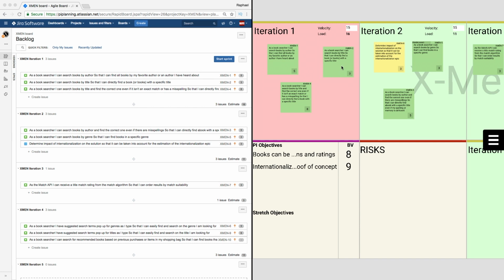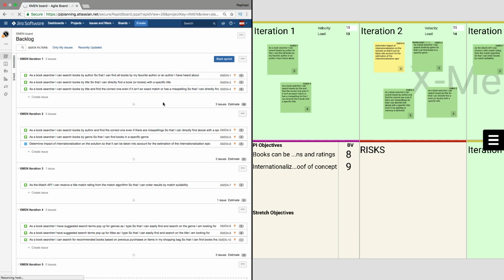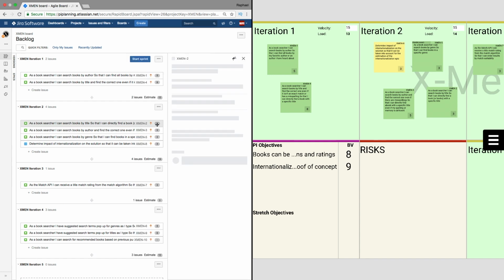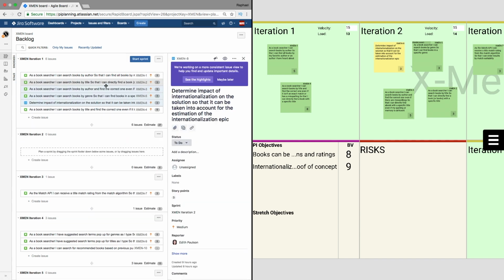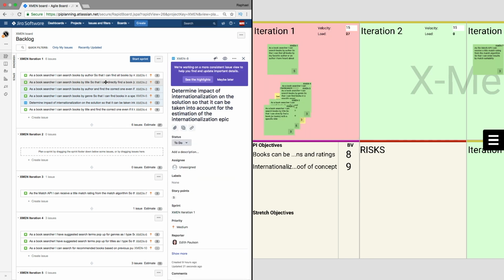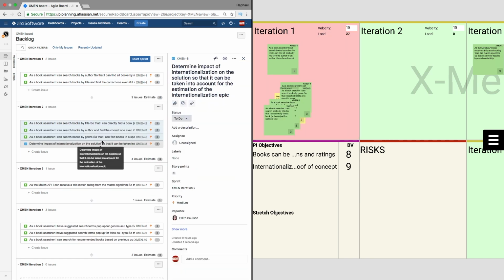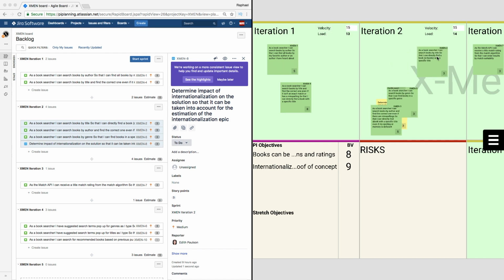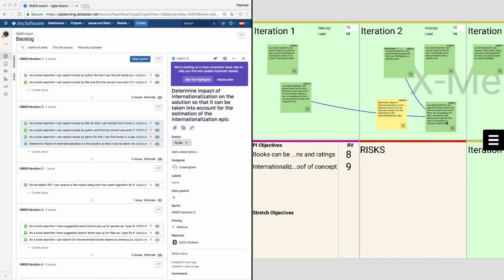piplanning app – Jira synchronization (Tutorial)